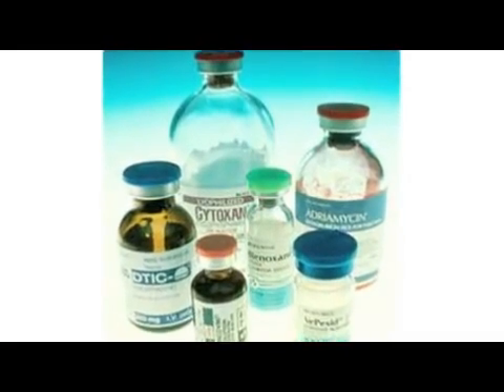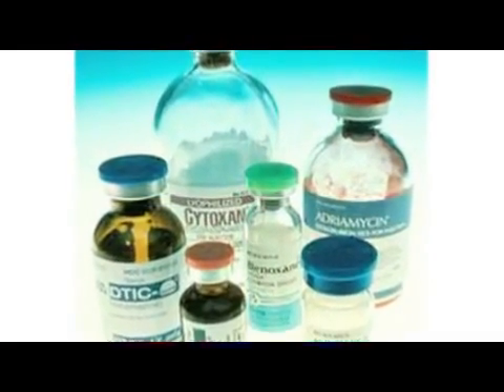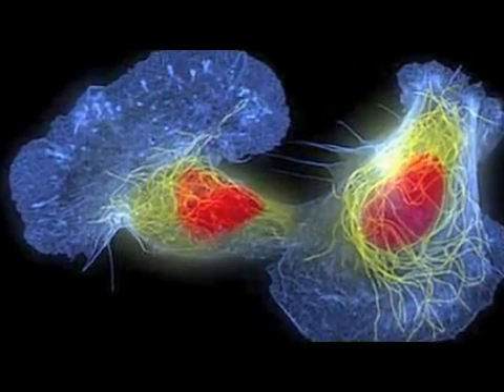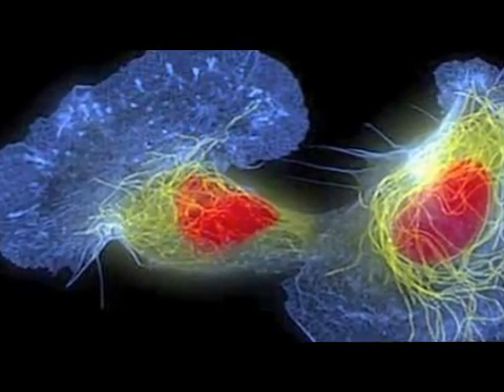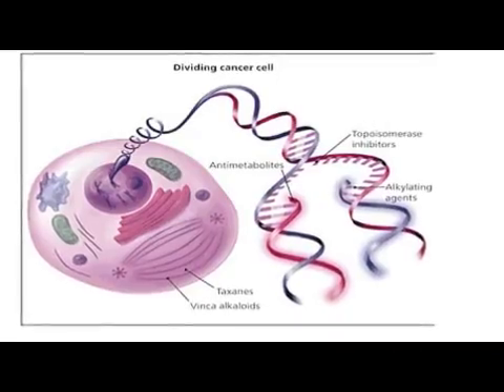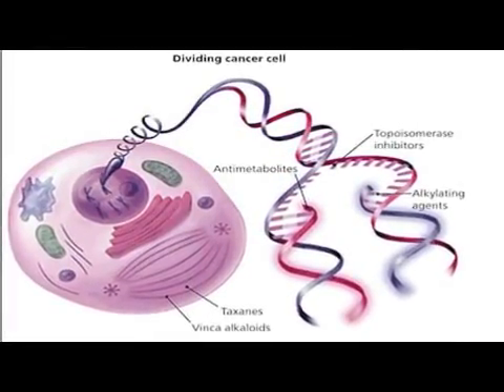About the Side Effects of Chemotherapy for Stomach Cancer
About the Side Effects of Chemotherapy for Stomach Cancer. Part of the series: Chemotherapy Cancer Treatments & Side Effects. The side effects of chemotherapy treatments for stomach cancer include nausea, hair loss, weight loss, and sores in the mouth and vagina. Learn how the dosage for stomach cancer chemotherapy treatments may be less than normal in order to try to reduce side effects with information from a doctor in this free video on chemotherapy and cancer treatments.